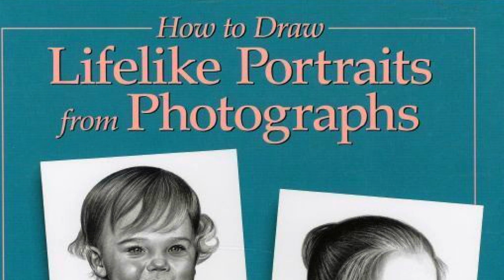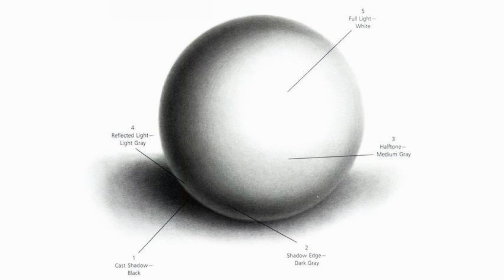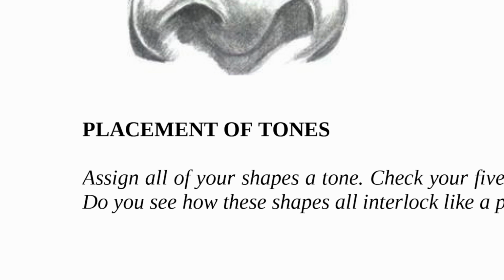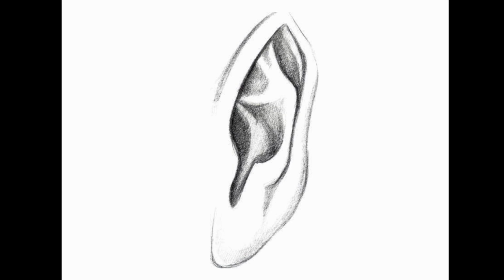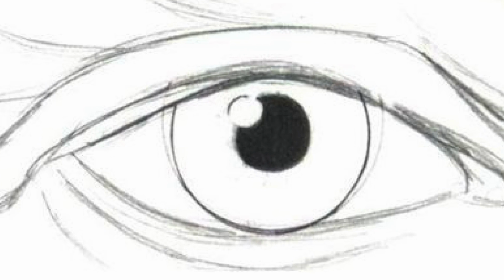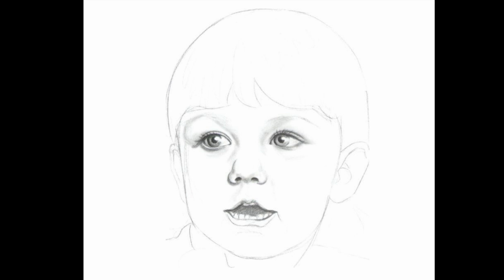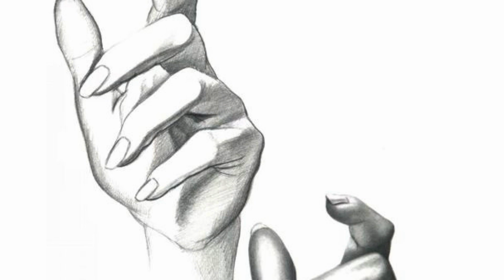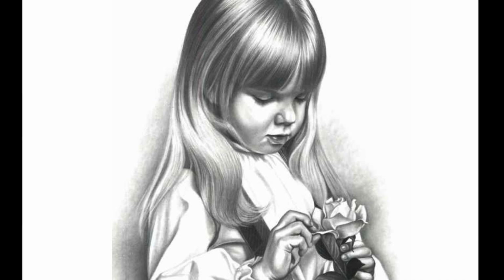How to draw lifelike portraits from photographs (The complete Book)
If you've always wanted to draw beautiful, realistic-looking portraits of your favorite people, this step-by-step guide shows you how to do it - better and more easily than you ever thought possible.

Lee Hammond quickly teaches you how to add the illustration of three-dimensional highlights and shadows to simple shapes using pencil shading and blending. After you've got the basics down, you'll learn how to use the same techniques to portray every feature of the human face. You'll also discover how to figure out what the features of your photographed model really look like so you can draw them from different angles. Then Hammond shows you how to put all those features together to create a lifelike portrait that truly captures the individuality of your subject.

After you've completed these easy-to-do drawing exercises, you'll soon be turning the memories frozen in your old snapshots into warm, beautiful works of art.